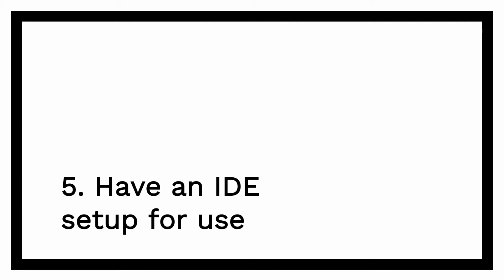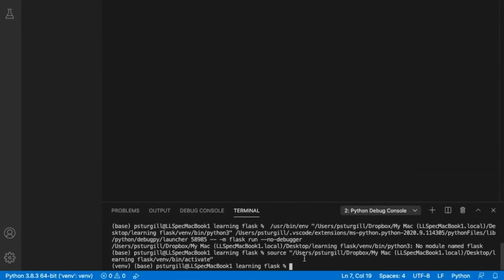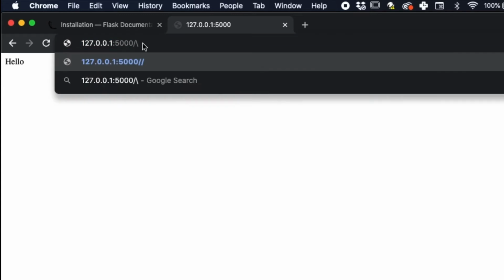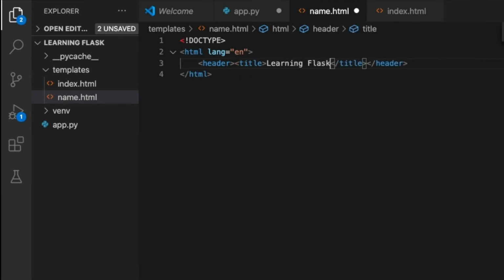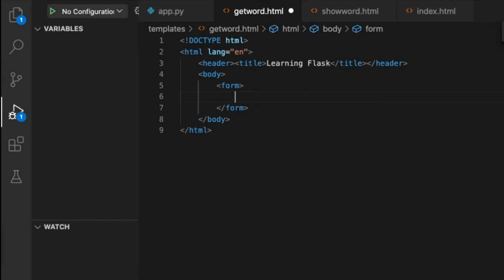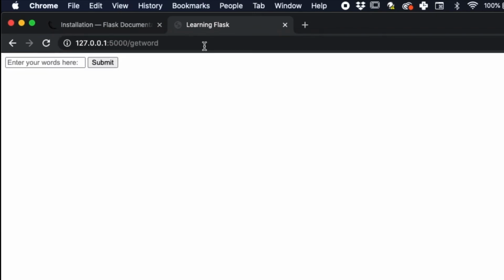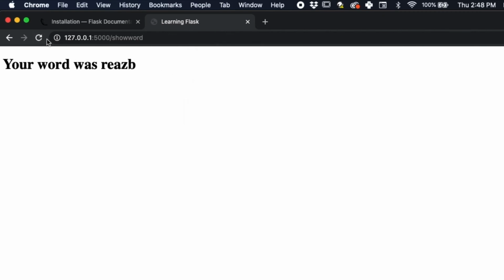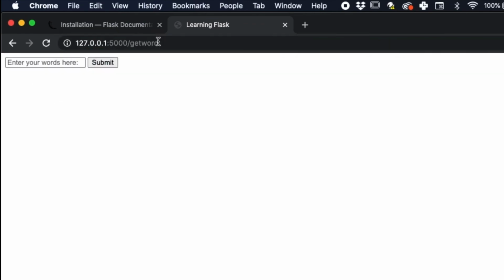Intro to Flask - Part 1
Learn how to create web applications with Python and Flask.